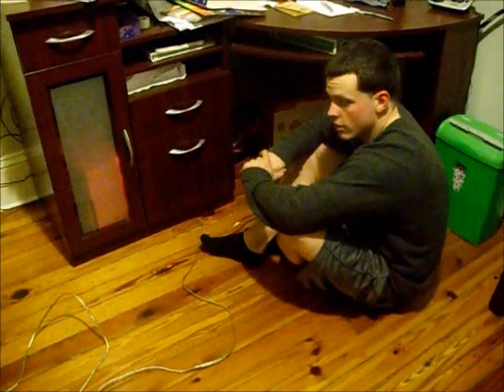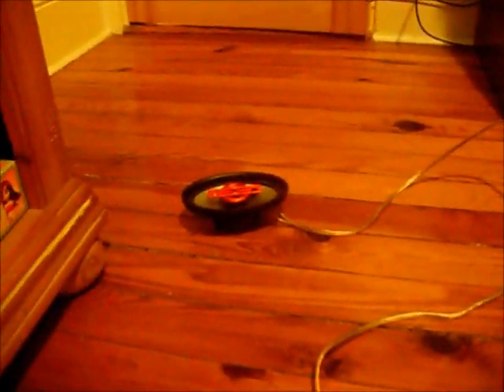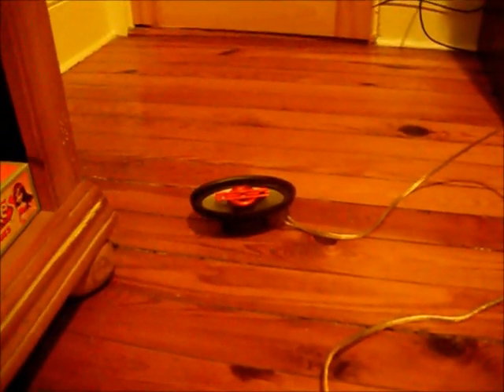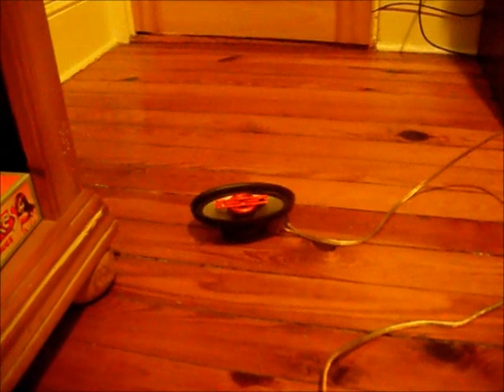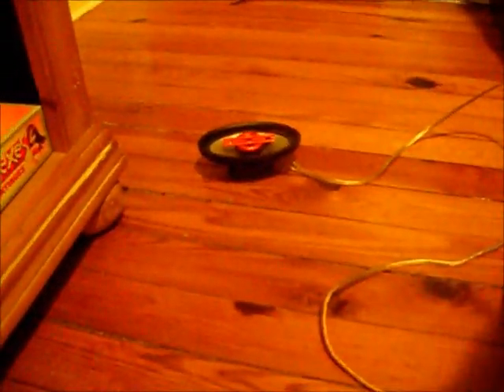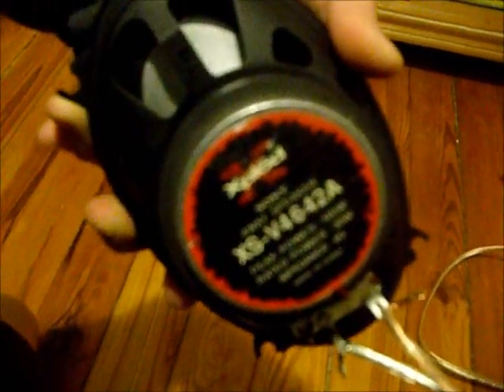sony explode vs wall socket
sony explode 4x6 gets a taste of the wall socket